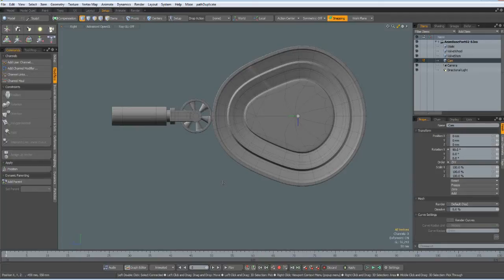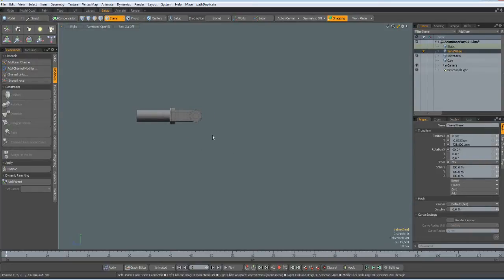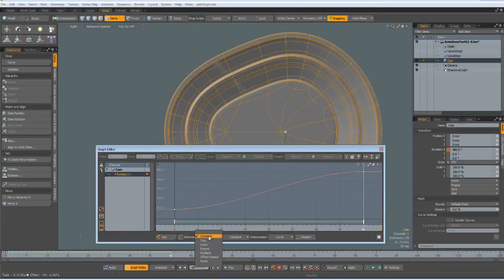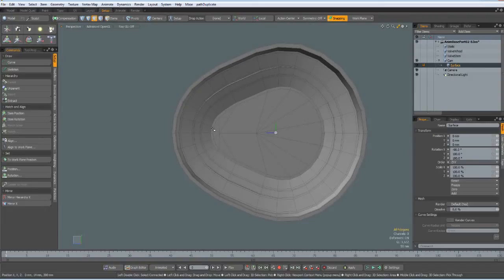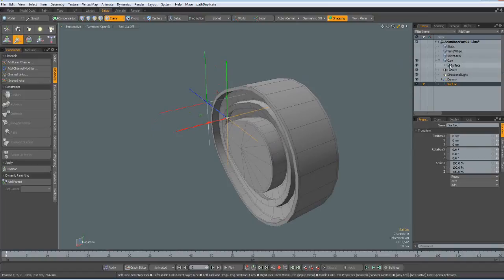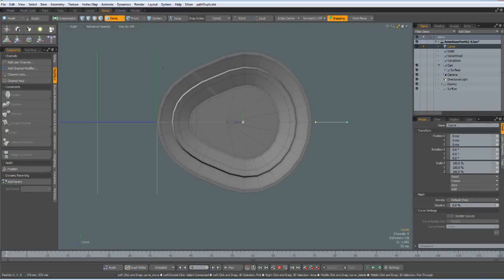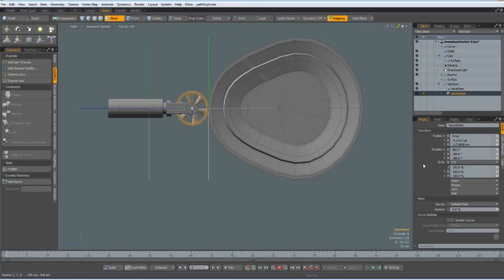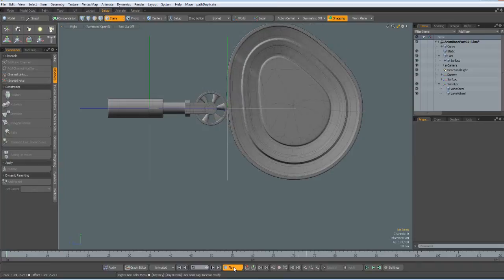Luxology modo - Animation Basics Part 03 - Camshaft and Valve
Alex Tango's YouTube channel finally motivated me to dig into animation. I wanted to share my experience and if you know better (easier) ways of doing things, then please let us all know in the comments.